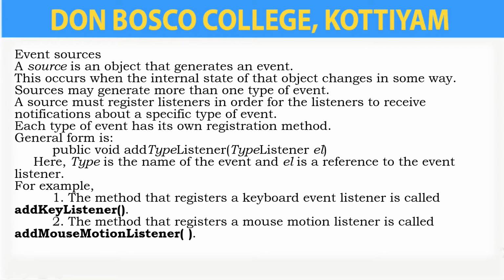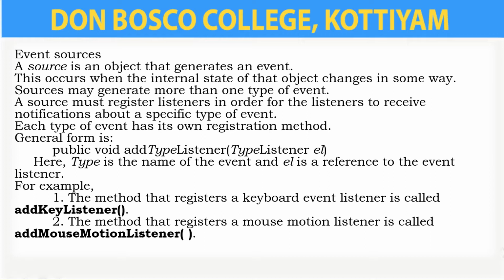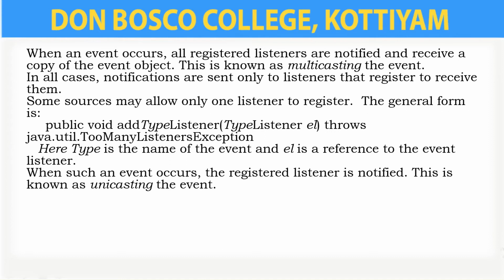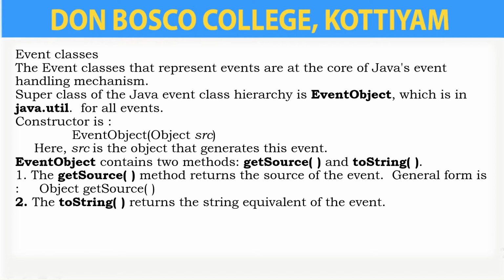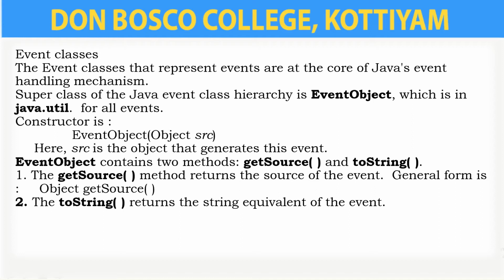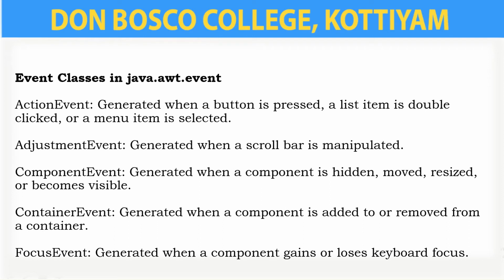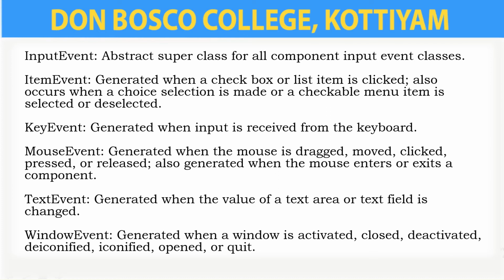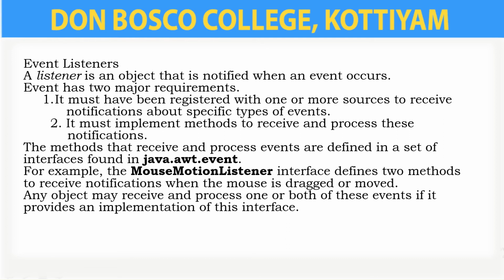LECTURE -63 - PROGRAMMING IN JAVA - EVENT HANDLING- BCA- S3.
Event handling
For the user to interact with a GUI, the underlying operating system must support event handling.
1) operating systems constantly monitor events such as keystrokes, mouse clicks, voice command, etc.
2) operating systems sort out these events and report them to the appropriate application programs
3) each application program then decides what to do in response to these events
Events
An event is an object that describes a state change in a source.
It can be generated as a consequence of a person interacting with the elements in a graphical user interface.
Some of the activities that cause events to be generated are pressing a button, entering a character via the keyboard, selecting an item in a list, and clicking the mouse.
Events may also occur that are not directly caused by interactions with a user interface.
For example, an event may be generated when a timer expires, a counter exceeds a value, a software or hardware failure occurs, or an operation is completed.
Events can be defined as needed and appropriate by application.
Event sources
A source is an object that generates an event.
This occurs when the internal state of that object changes in some way.
Sources may generate more than one type of event.
A source must register listeners in order for the listeners to receive notifications about a specific type of event.
Each type of event has its own registration method.
General form is:
  public void addTypeListener(TypeListenerel)
 Here, Type is the name of the event and el is a reference to the event listener.
For example,
  1. The method that registers a keyboard event listener is called  addKeyListener().
  2. The method that registers a mouse motion listener is called  addMouseMotionListener( ).
When an event occurs, all registered listeners are notified and receive a copy of the event object. This is known as multicasting the event.
In all cases, notifications are sent only to listeners that register to receive them.
Some sources may allow only one listener to register.  The general form is:
 public void addTypeListener(TypeListenerel) throws java.util.TooManyListenersException
When such an event occurs, the registered listener is notified. This is known as unicasting the event.
A source must also provide a method that allows a listener to unregister an interest in a specific type of event.
The general form is:
 public void removeTypeListener(TypeListenerel)
For example, to remove a keyboard listener, you would call removeKeyListener( ).
The methods that add or remove listeners are provided by the source that generates events.
For example, the Component class provides methods to add and remove keyboard and mouse event listeners.
Event classes
The Event classes that represent events are at the core of Java's event handling mechanism.
Super class of the Java event class hierarchy is EventObject, which is in java.util.  for all events.
Constructor is :
   EventObject(Object src)
Here, srcis the object that generates this event.
EventObjectcontains two methods: getSource( )and toString( ).
1. The getSource( )method returns the source of the event.  General form is :     Object getSource( )
2. The toString( )returns the string equivalent of the event.
Event Classes in java.awt.event
ActionEvent: Generated when a button is pressed, a list item is double clicked, or a menu item is selected.
AdjustmentEvent: Generated when a scroll bar is manipulated.
ComponentEvent: Generated when a component is hidden, moved, resized, or becomes visible.
ContainerEvent: Generated when a component is added to or removed from a container.
FocusEvent: Generated when a component gains or loses keyboard focus.
InputEvent: Abstract super class for all component input event classes.
ItemEvent: Generated when a check box or list item is clicked; also
occurs when a choice selection is made or a checkable menu item is selected or deselected.
KeyEvent: Generated when input is received from the keyboard.
MouseEvent: Generated when the mouse is dragged, moved, clicked, pressed, or released; also generated when the mouse enters or exits a component.
TextEvent: Generated when the value of a text area or text field is changed.
WindowEvent: Generated when a window is activated, closed, deactivated, deiconified, iconified, opened, or quit.
Event Listeners
A listener is an object that is notified when an event occurs.
Event has two major requirements.
1. It must have been registered with one or more sources to receive
       notifications about specific types of events.
   2. It must implement methods to receive and process these
           notifications.